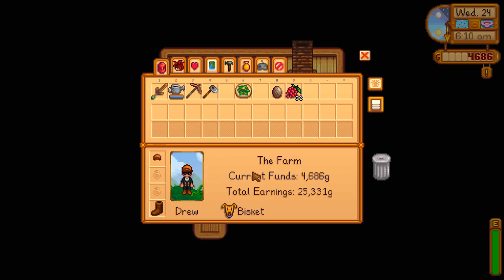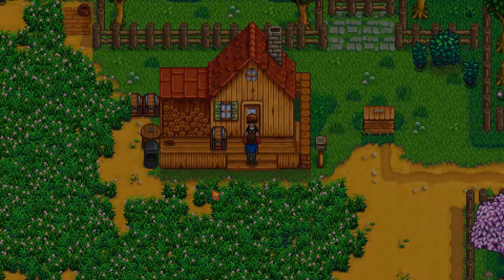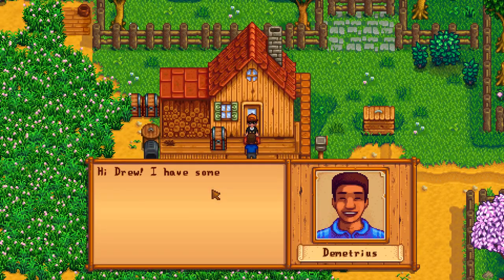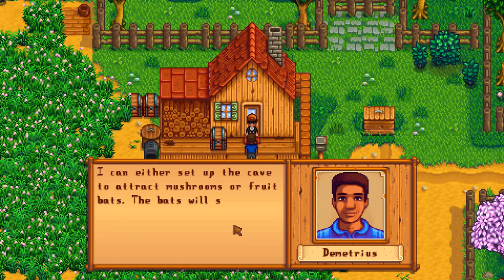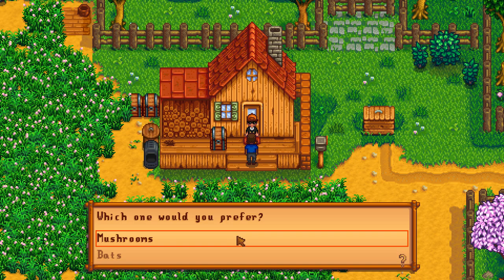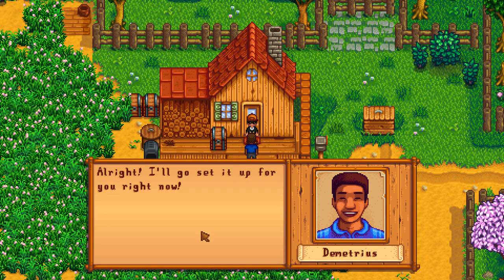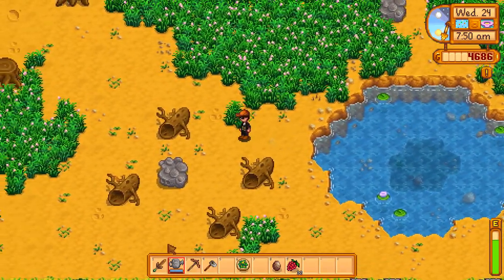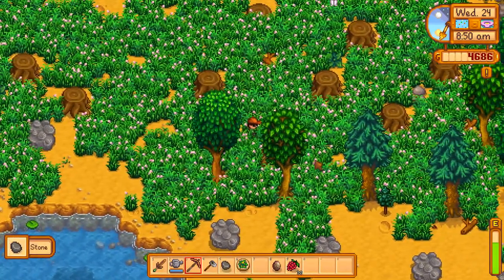Stardew Valley | Vanilla | Let's Play | Year one, spring day twenty four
Today we continue our let's play of Stardew Valley. Today we go to the flower dance!

Also if you want more Mrhappydrew action please do drop me a follow and watch me live